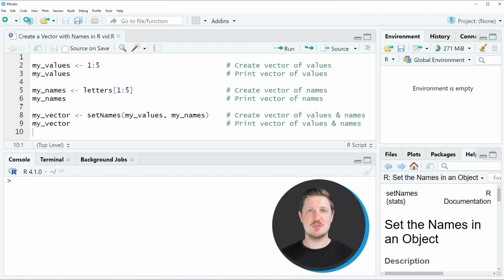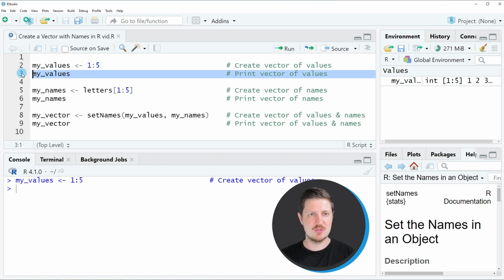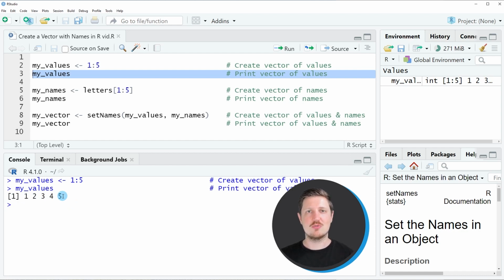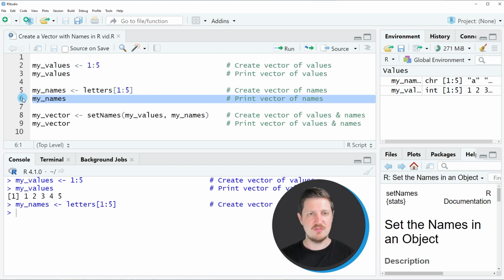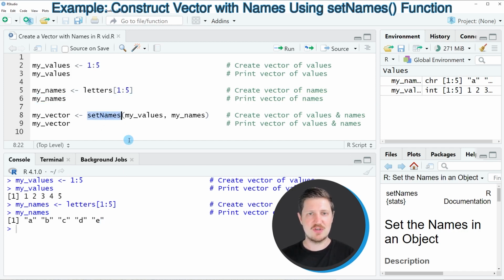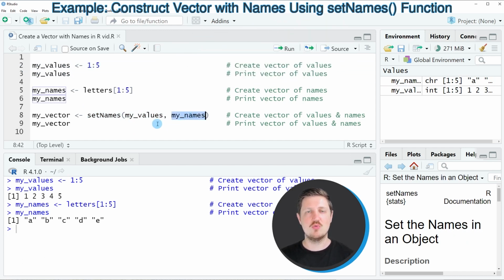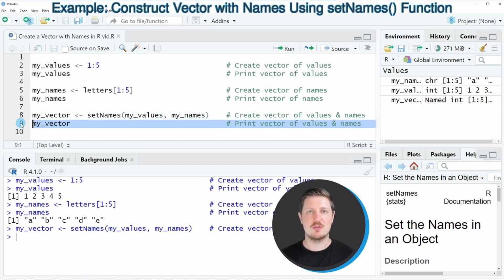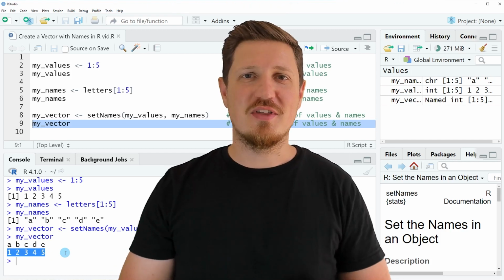How to Create a Vector with Names in R (Example Code) | Named Numerical Values | setNames() Function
How to create a named vector object in the R programming language. More details
R code of this video:

my_values ‹- 1:5                              # Create vector of values
my_values                                     # Print vector of values

my_names ‹- letters[1:5]                      # Create vector of names
my_names                                      # Print vector of names

my_vector ‹- setNames(my_values, my_names)    # Create vector of values & names
my_vector                                     # Print vector of values & names